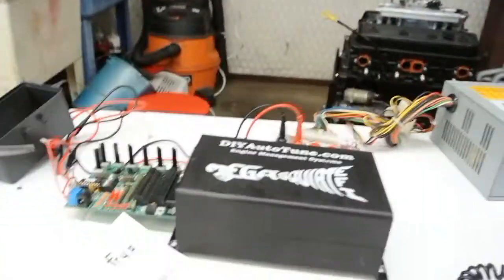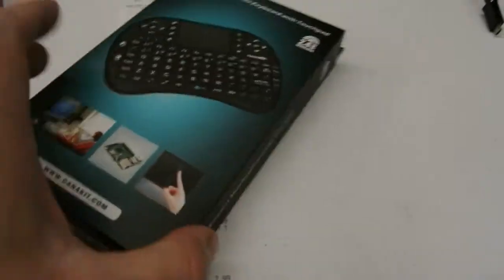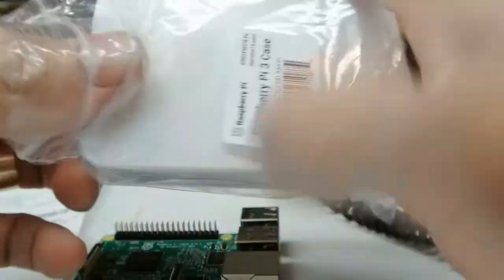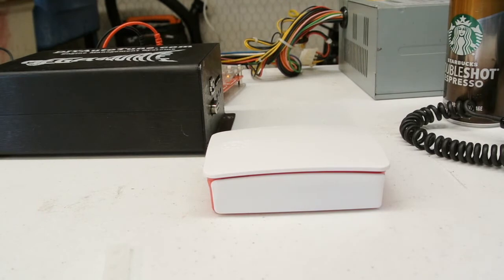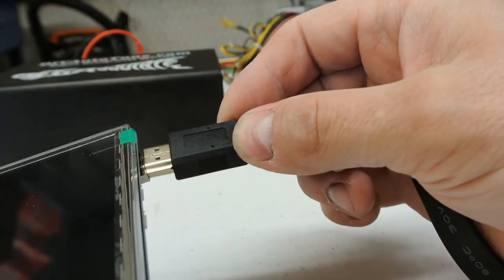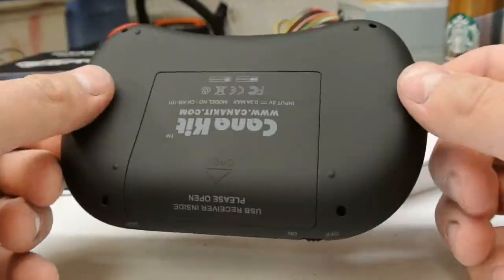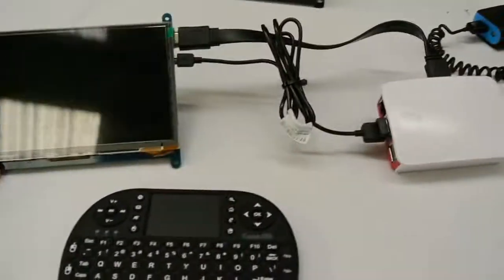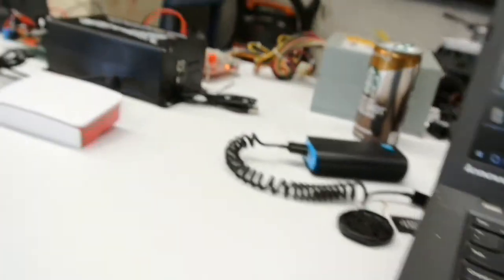PI Dash Setup: Part 1 Overview and Hardware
PI Dash Setup Part 1

Overview and Hardware.

This gives some of the overview of how im using the PI dash and goes through all the hardware I bought to set it up and where you can find this hardware at.

Raspberry Pi 3
Raspberry Pi 3 [Starter Kit]
Raspberry Pi 3 Case
Kuman 7" Screen